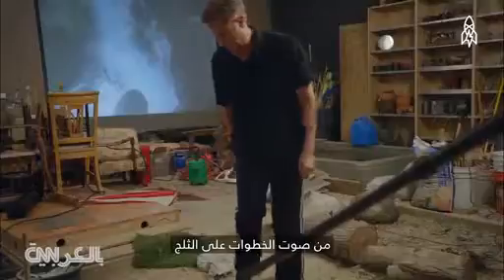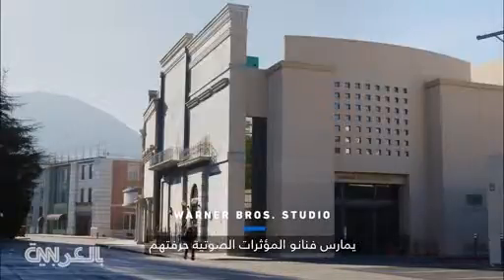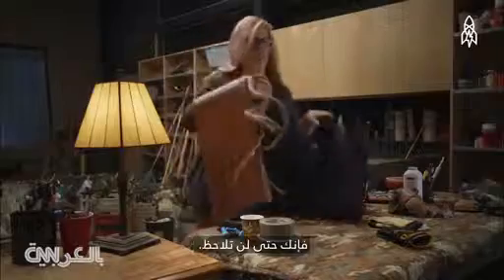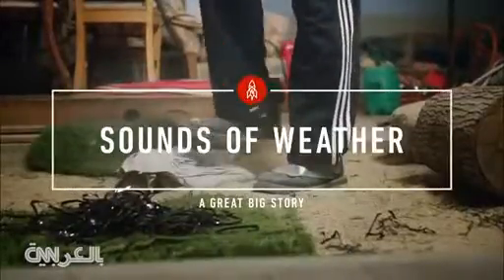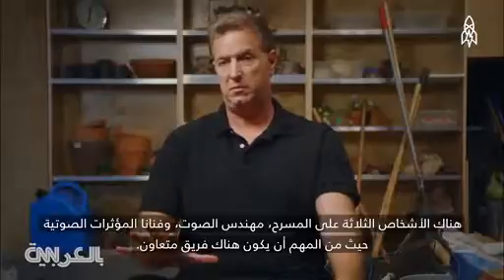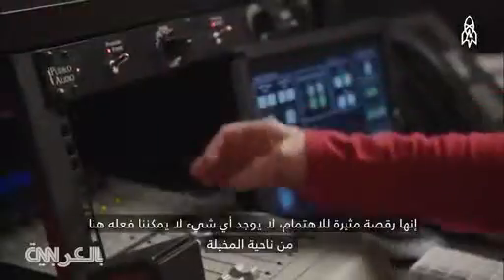هكذا تُصنع مؤثرات الأفلام الصوتية